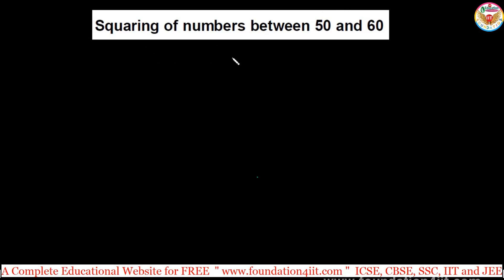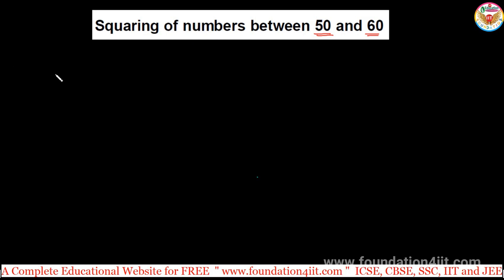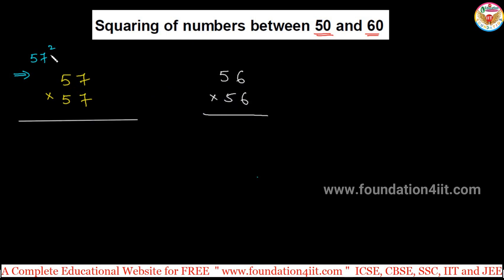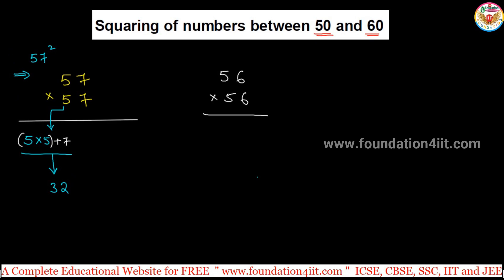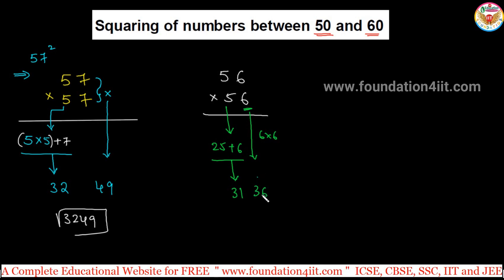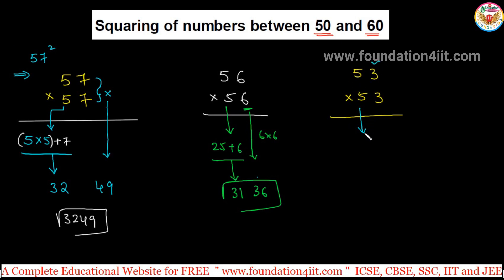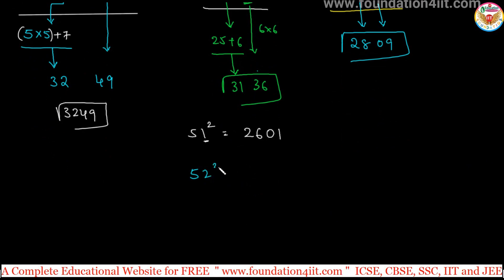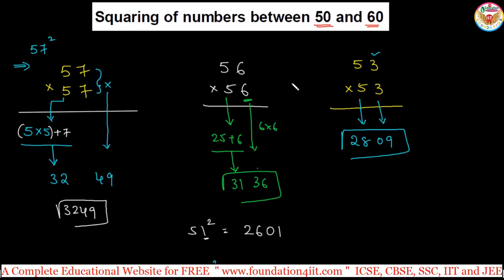Squaring of a Number Between 50 and 60 || Vedic Maths Trick # 06